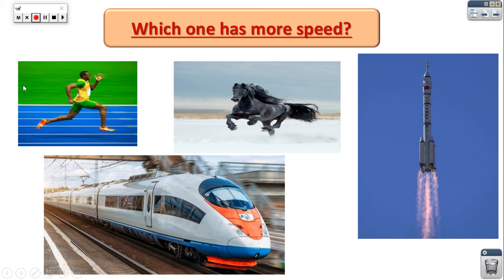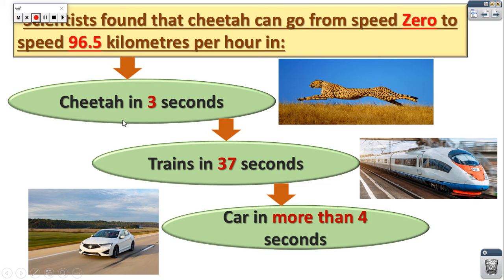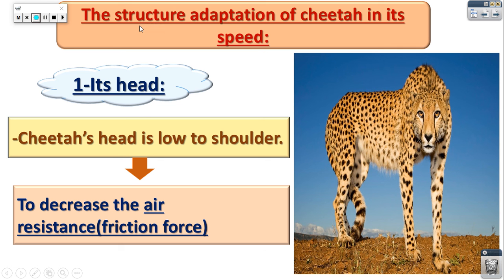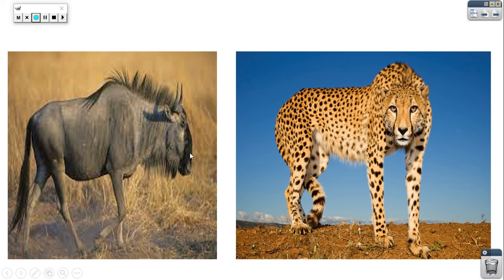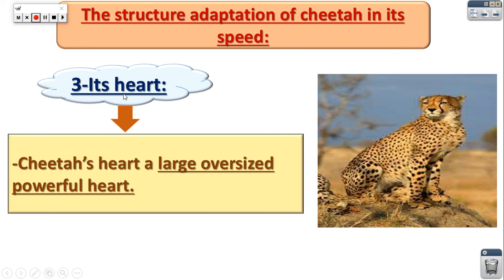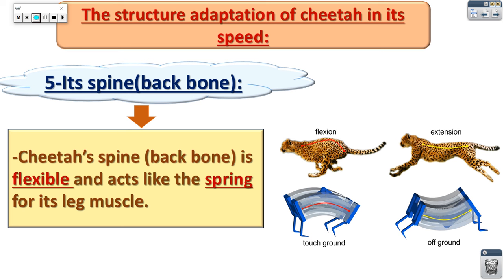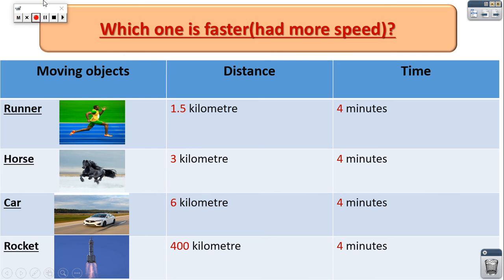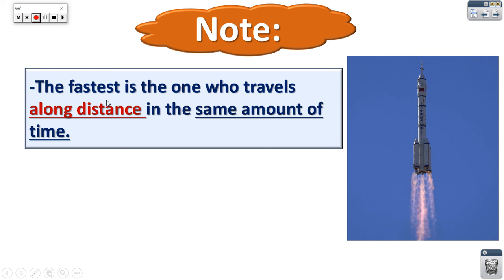Concept3 U2 LESSON1